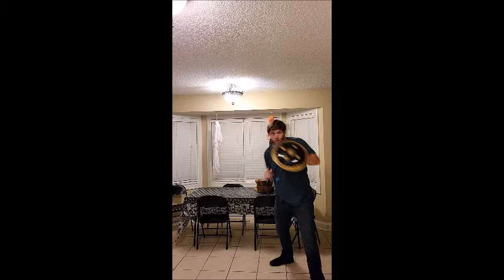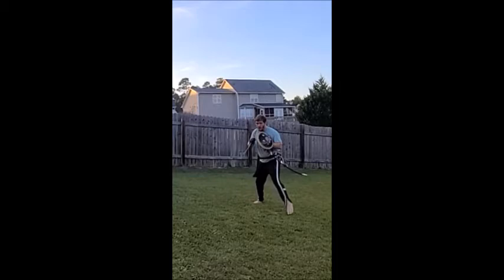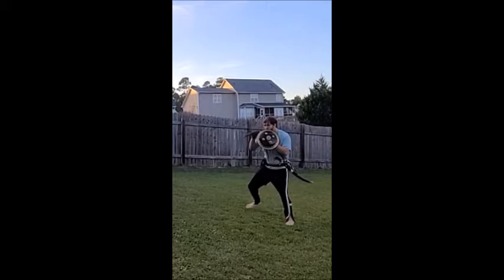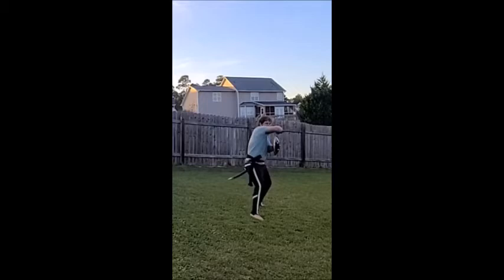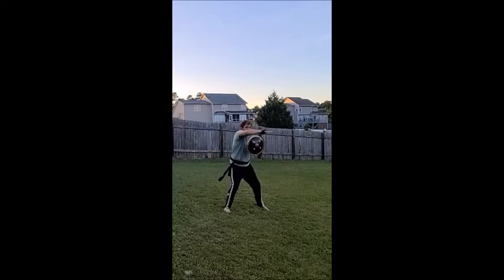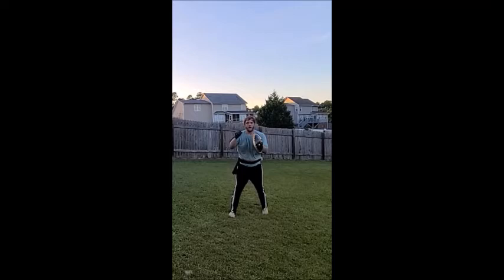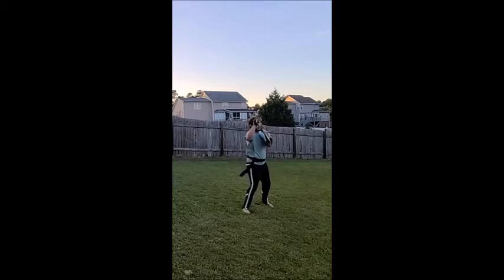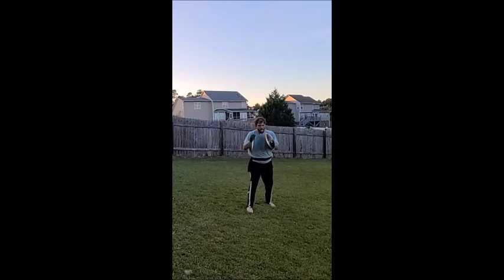Khanjar (dagger) and Separ (sheld) free flow: Hayden Lewis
Hayden Lewis (Razmafzar USA) is showing the free flow techniques of khanjar and separ in Razmafzar system.